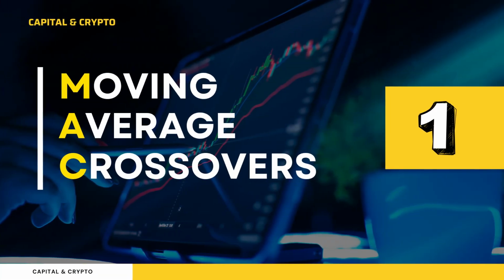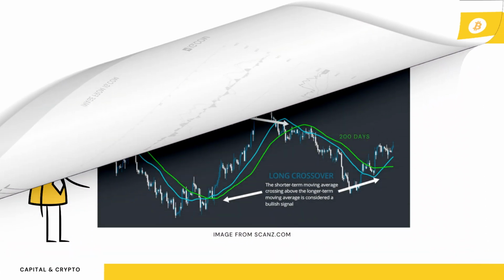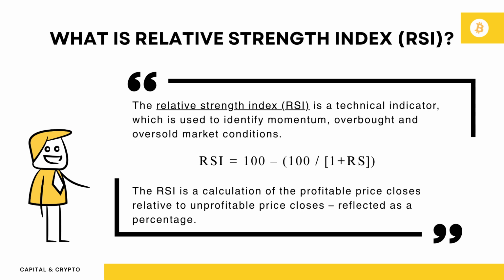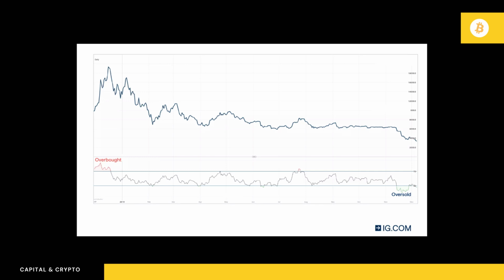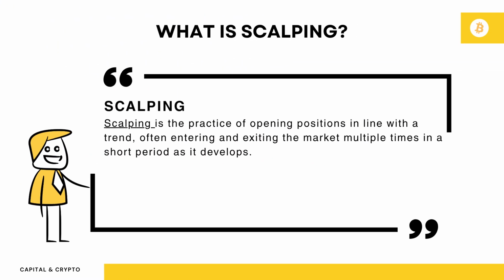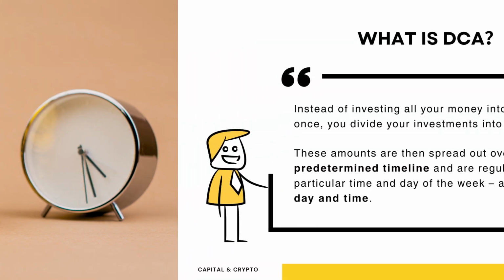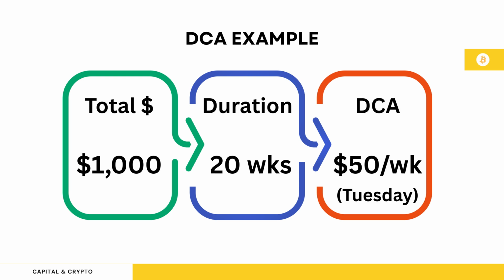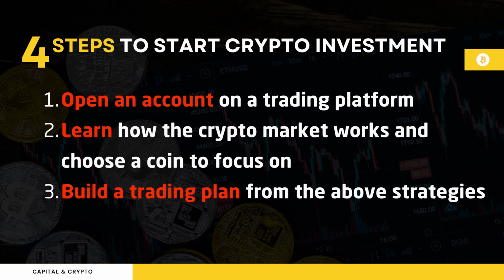Crypto Trading 101: Winning Strategies & Insider Market Tips for Beginners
Are you curious about trading cryptocurrencies but not sure where to start? This video breaks down everything you need to know about crypto trading, from market fundamentals to key strategies designed to navigate the volatility of digital assets.

🔍 What You’ll Learn:
✅ How crypto markets work and what makes them different from traditional assets
✅ The role of decentralisation and what impacts crypto prices
✅ The importance of diversification in your trading portfolio
✅ Trading via CFDs vs buying coins through an exchange
✅ Essential crypto trading strategies:

📈 Moving Average Crossovers (Golden Cross & Death Cross)

📰 Event-driven trading

⚡ Scalping for short-term gains

💸 Dollar Cost Averaging (DCA) for long-term investing

Whether you're a beginner looking to get started or a trader seeking new strategies, this video provides a clear roadmap for navigating the crypto space effectively.

🛠️ Ready to put your strategy to the test?
Sign up for an account or open a free demo to practice trading with zero risk.